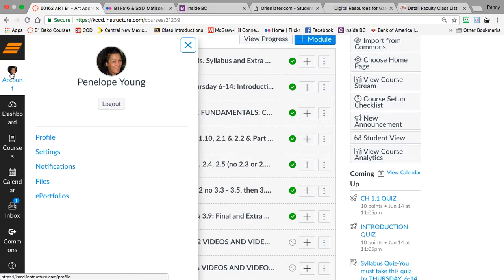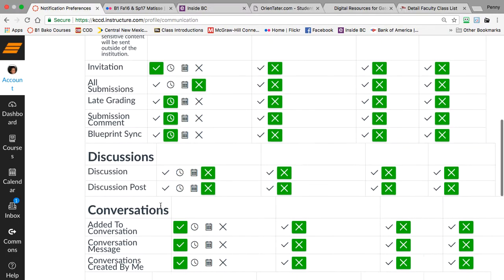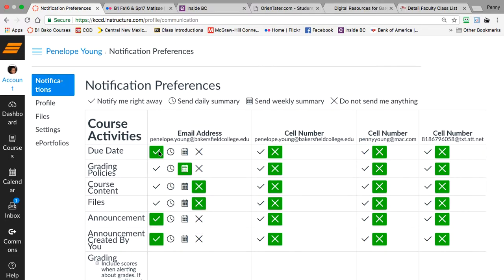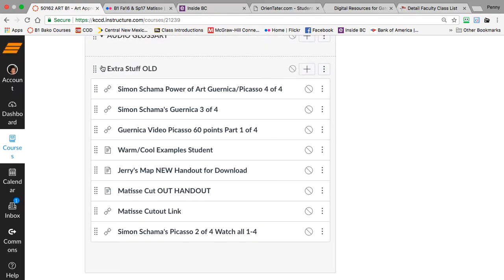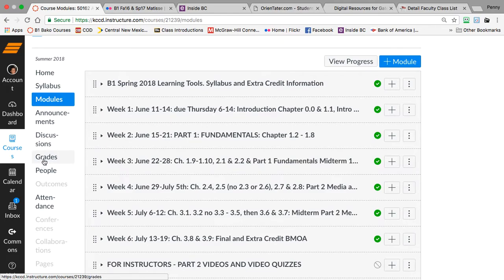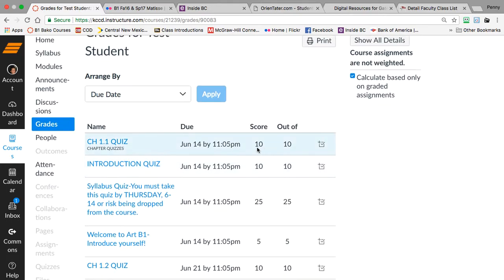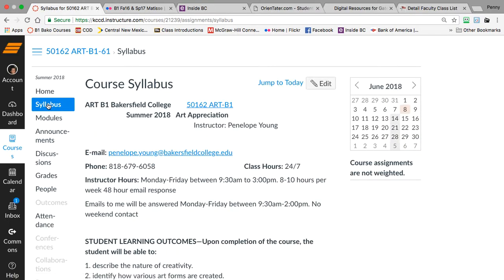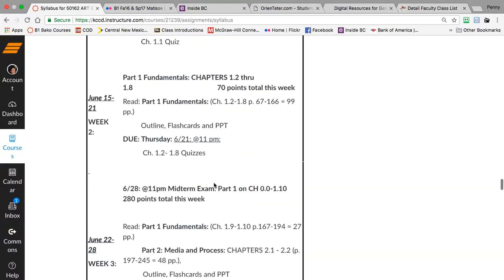Intro to B1 Summer Part 1